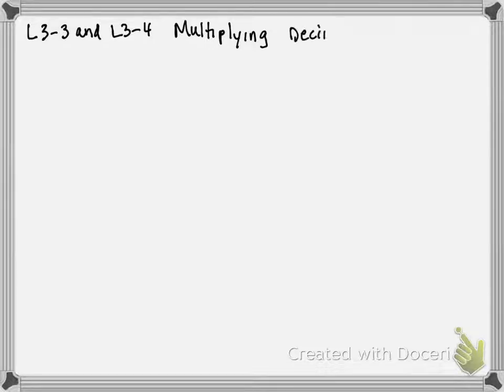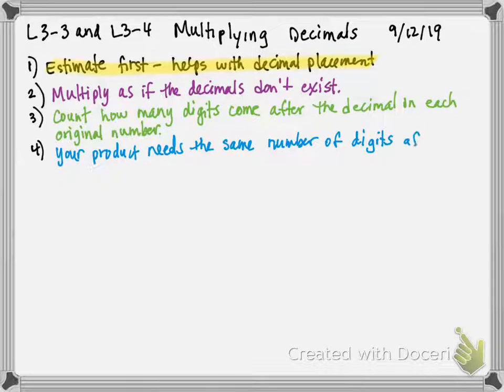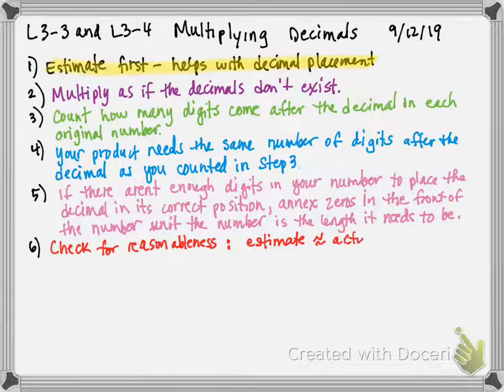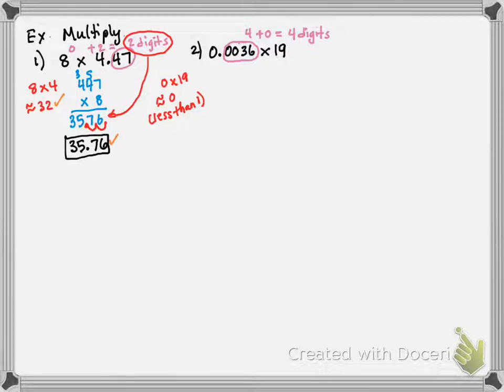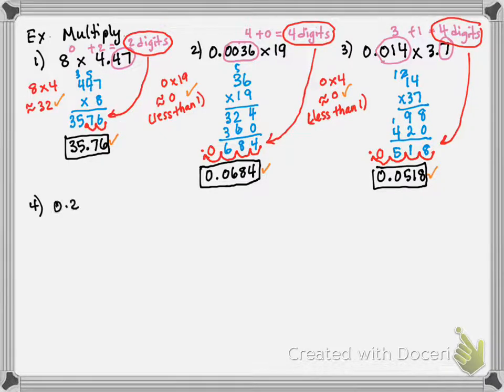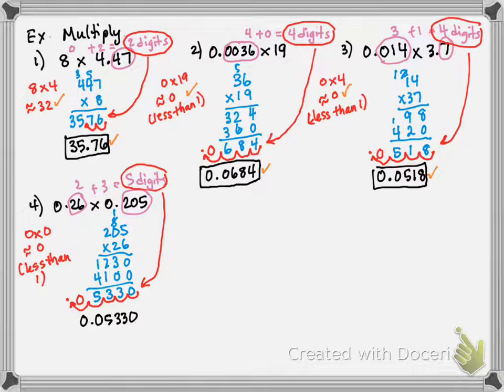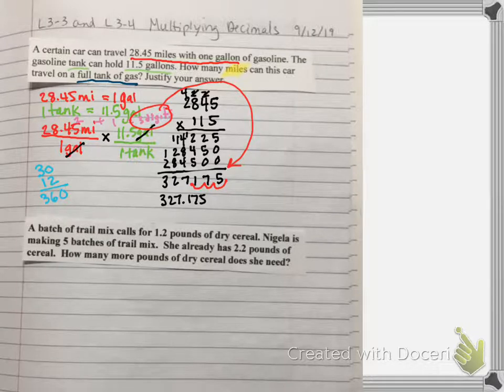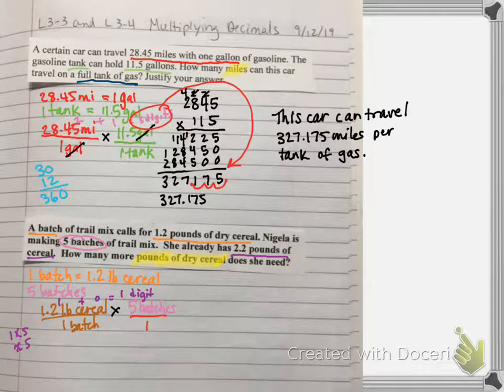Math 6 L3-3 and L3-4 Multiplying Decimals 9-12-19